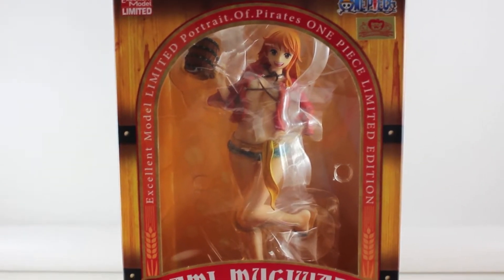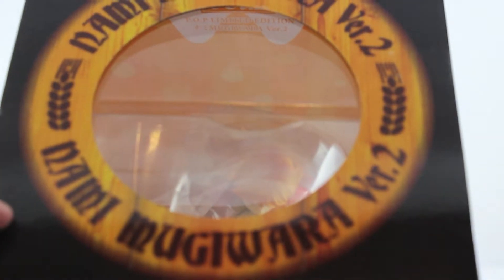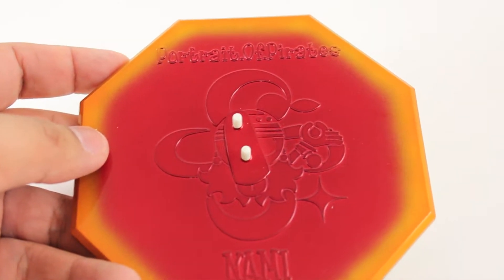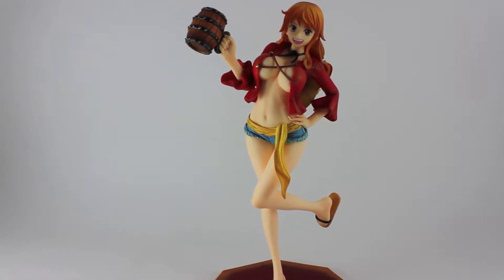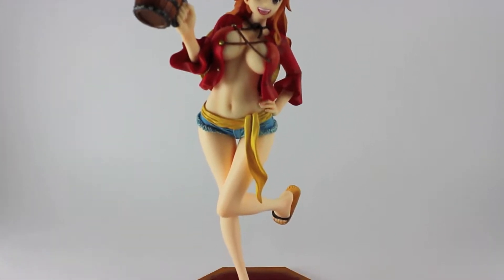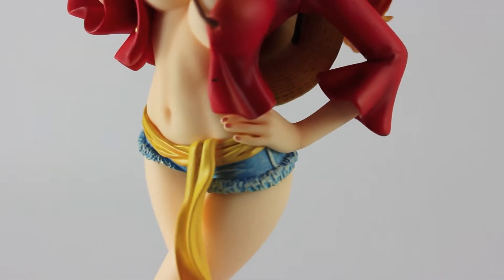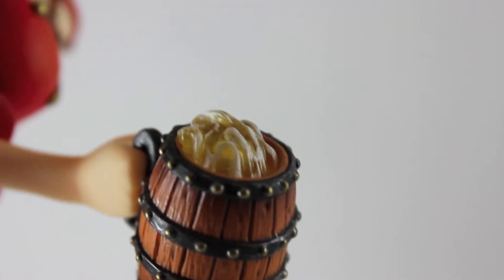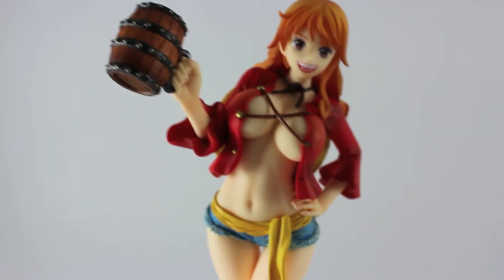Megahouse POP One Piece Nami Mugiwara Ver 2 Review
Here's a video review of the new Megahouse POP Limited of Nami Mugiwara Ver 2. Hope you like it. Keep checking us at